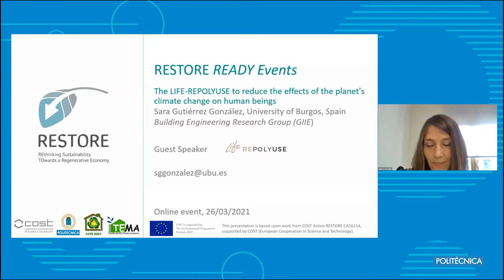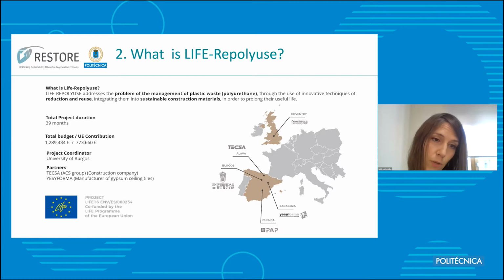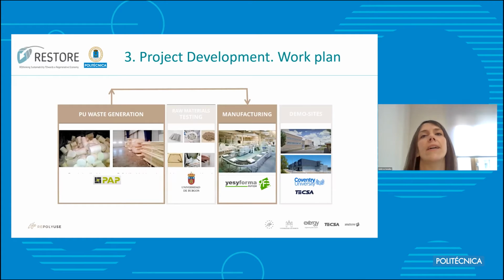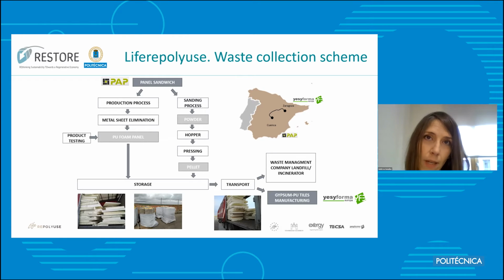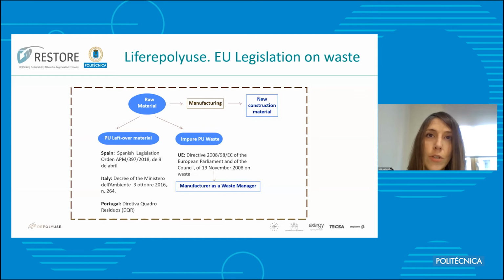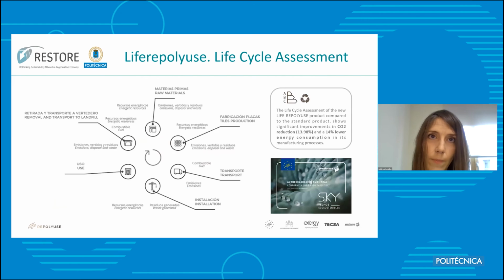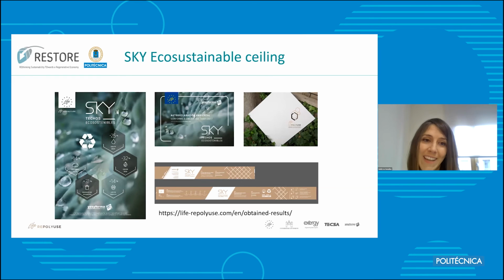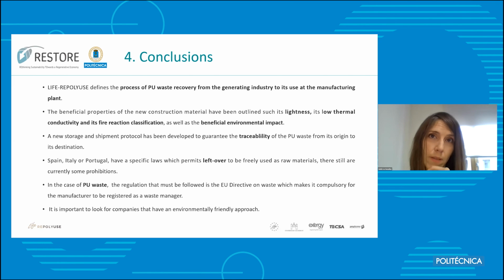CITE 2021. The life-repolyuse to reduce the effects of the planet's climate changes on human beings